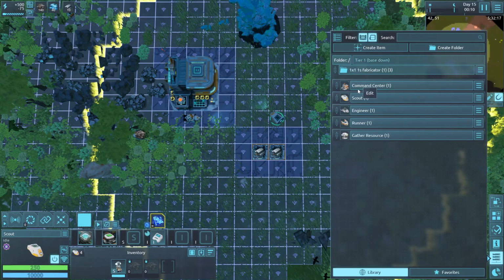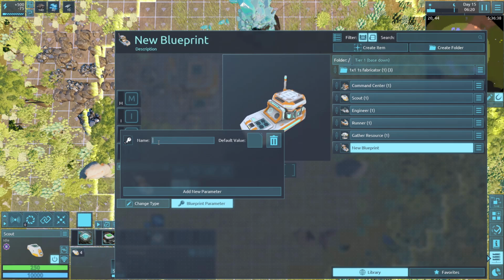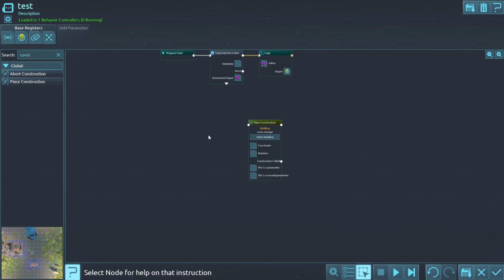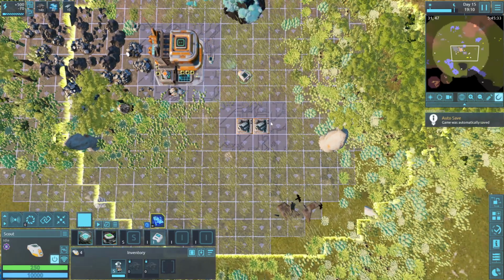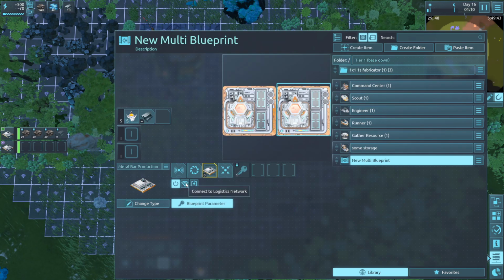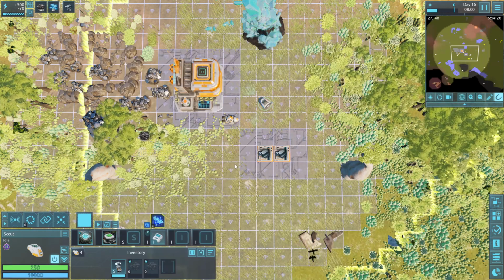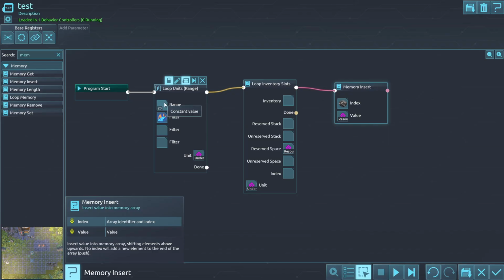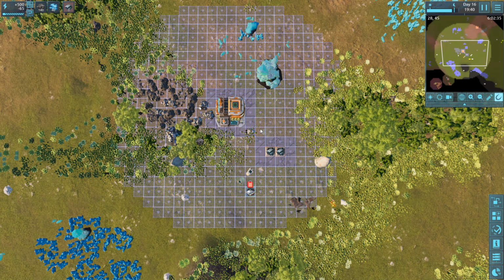Desynced Behavior Basics Part Six: Blueprints. Create and save schematics for buildings and bots.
Todays Behavior basics is all about Blueprints. This feature allows you to create a template for buildings and bots that allow you to quickly replicate entire industrial blocks without the hassle of re connecting every link and decision you already made. When you add the power of parameters you can pass information into the blueprint from behaviors and create versatile blueprints that can be used for many different applications.